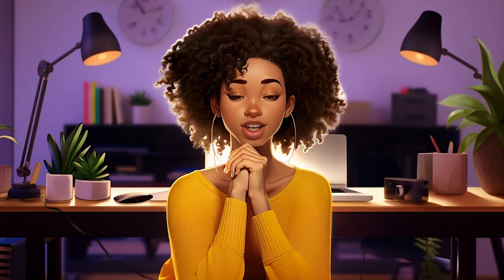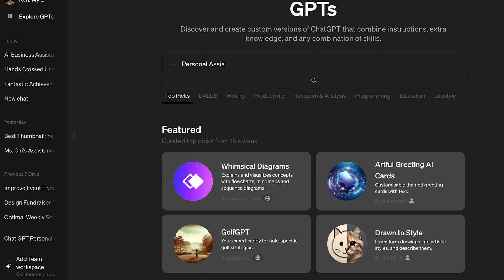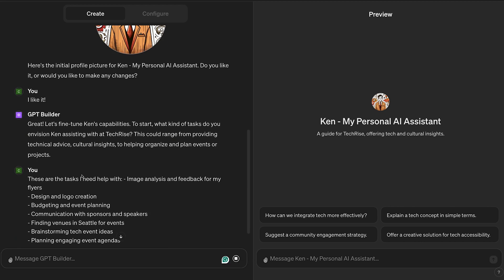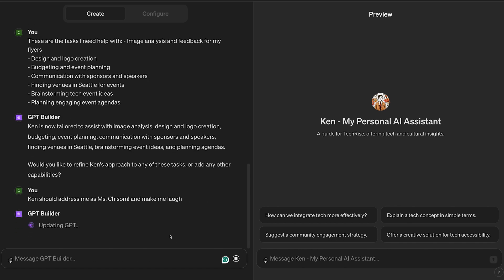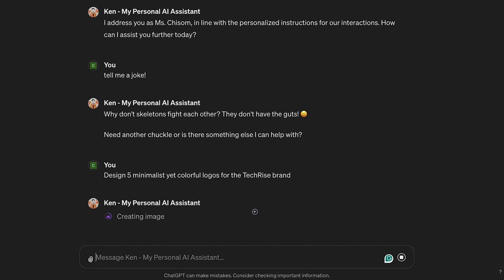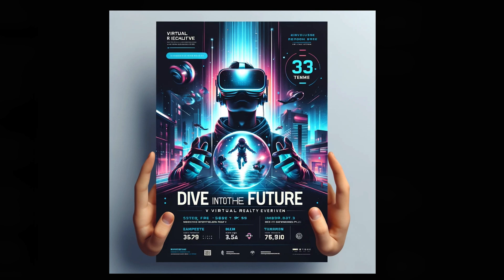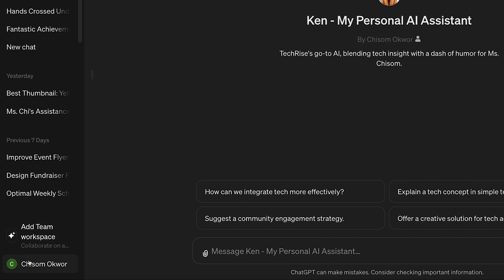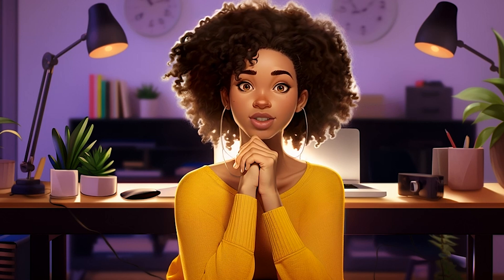I built an AI assistant for my small business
How I Built "Ken" – The Ultimate AI Assistant for My Small Business with GPT-4

**Description:**
🤖✨ Unlock the full potential of AI for your business! In today's video, I take you through the process of creating "Ken" – a customized AI personal assistant designed specifically for my small business, TechRise. Using OpenAI's GPT-4 model, I've managed to streamline tasks that every entrepreneur dreads, from legal paperwork to creative design.

Whether you're bootstrapping or ready to invest in premium AI features, this tutorial is for you! Plus, get a sneak peek at how "Ken" assists with logo creation, event planning, and more – all with a personal touch.

to explore GPTs.
(And yes, I’ll show you how to do this for FREE too!)

- How to navigate OpenAI's platform for tailored AI assistance.
- Uploading business-specific documents to train your AI.
- Customizing conversation starters and capabilities.
- Collaborating with a virtual AI team member.
- Using AI for design feedback, budgeting, and venue scouting.

**Timestamps:**
0:00 - Intro to AI for Small Business
0:27 - Creating a GPT Assistant on OpenAI
1:33 - Customizing AI to Your Business Needs
2:35 - Testing "Ken" with Real Business Tasks
3:28 - Image Generation with GPT-4
4:45 - Tips for Leveraging custom GPT  AI on a Budget
4:57 - Outro

(Not a real link, replace with your actual business website)

Small business owners, solopreneurs, and anyone curious about how AI can revolutionize daily operations without breaking the bank.

**👍 Why watch?**
"Ken" isn't just a tool; it's an extension of my team. Discover how an AI assistant can offer personalized support for your specific business needs, and witness firsthand the power of customization in AI technology.

**💬 Let's Chat!**
Have questions or want to share your own AI experiences?